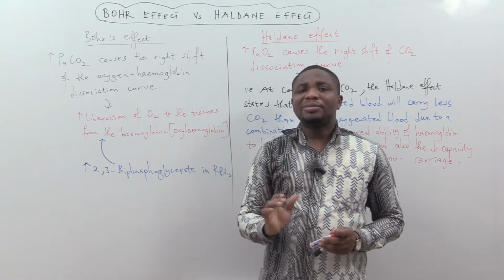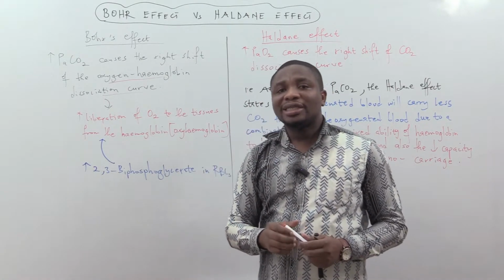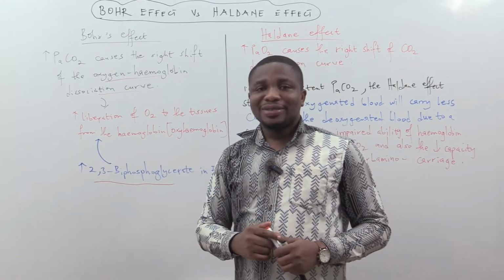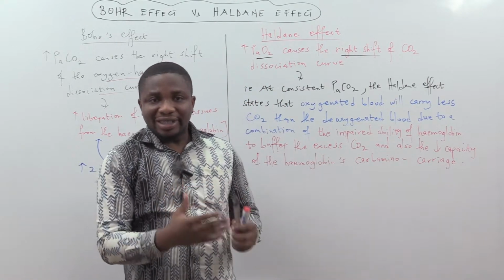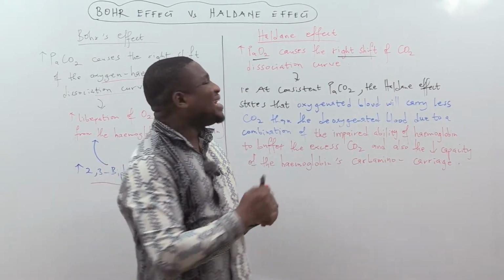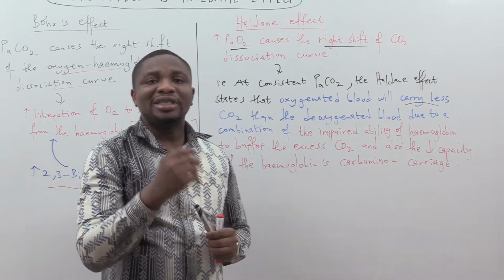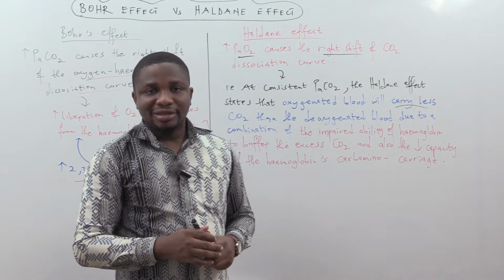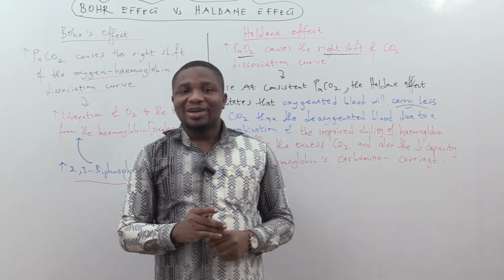Bohr Effect Vs Haldane Effect (Made Easy!!)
In this video, Dr. Del lays the easiest approach to understanding the Bohr and Haldane effects.